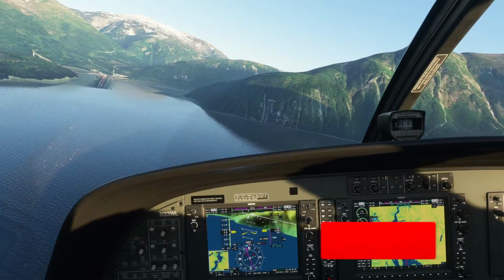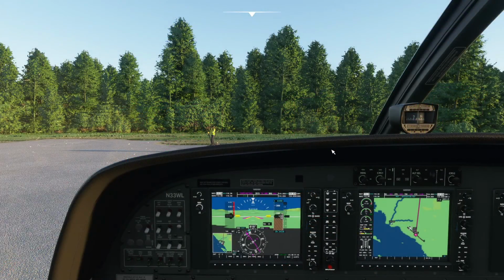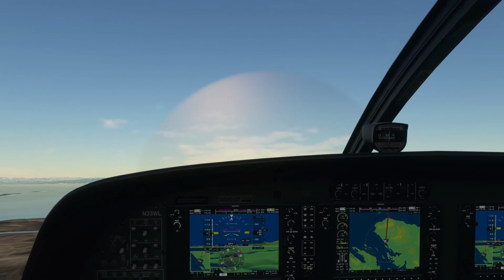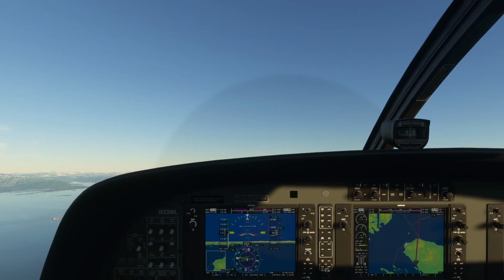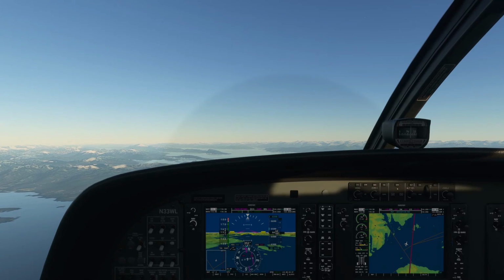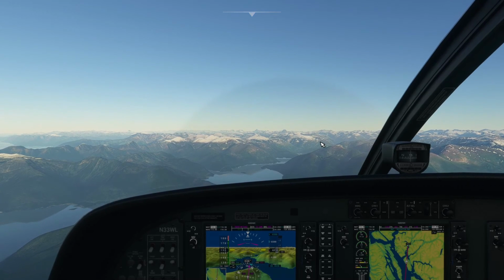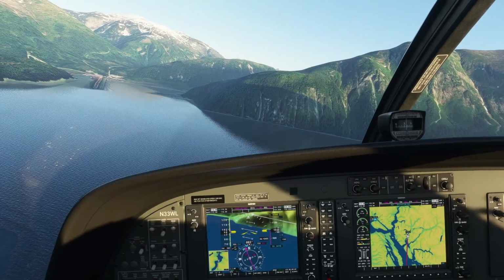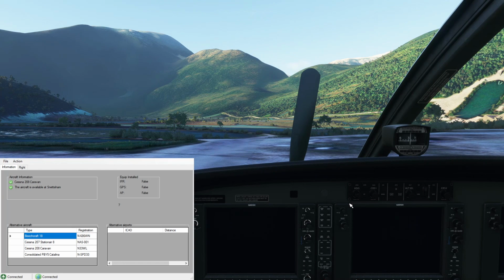FSEconomy | Kake to Snettisham | Cessna 208 Grand Caravan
More Alaska flying today in the Cessna 208 Grand Caravan. Flying some jobs using FSEconomy as always. Departing from Kake (PAFE) to Snettisham (7AK2). Enjoy the amazing scenery as we explore Alaska.